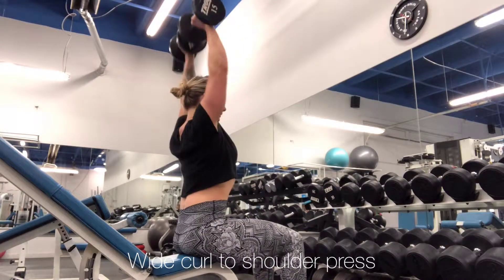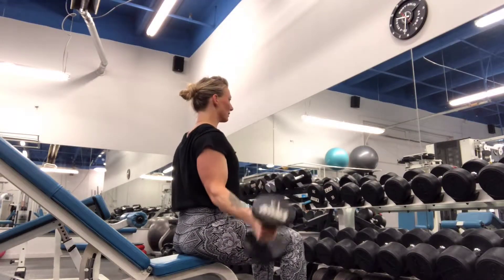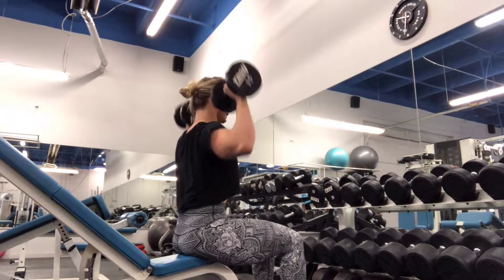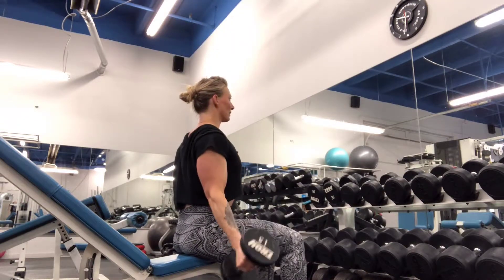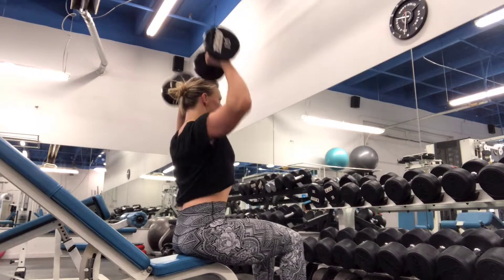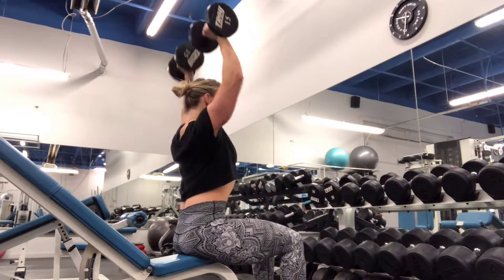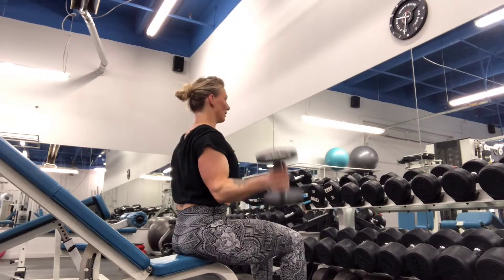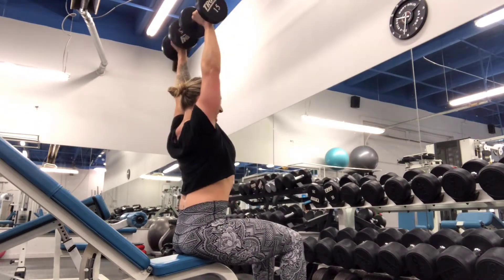Wide curl to shoulder press